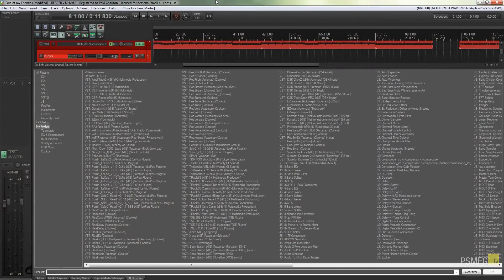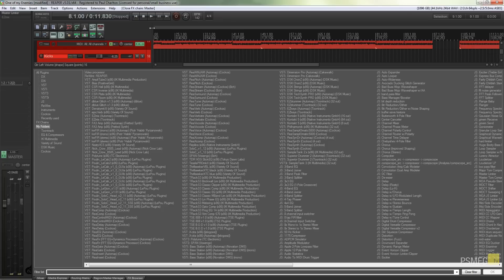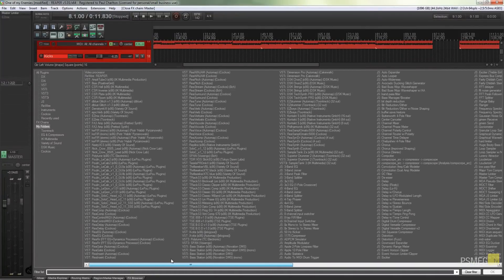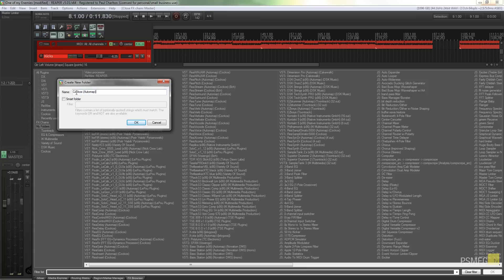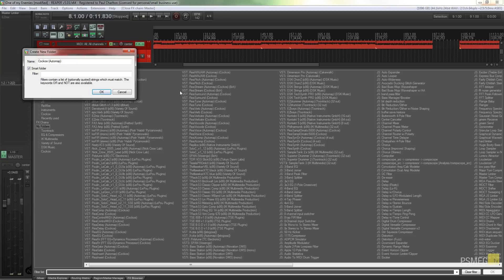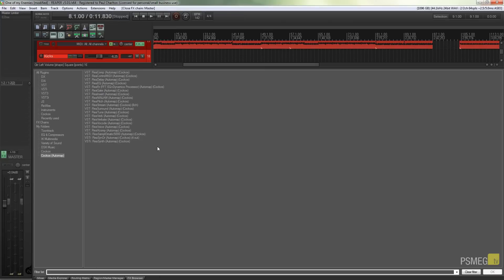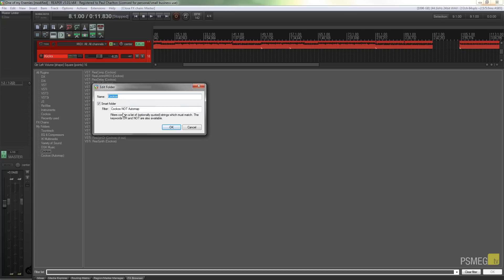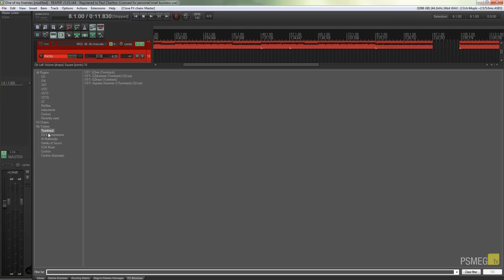Reaper Quick Tips: Smart Folders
A Quick Tip for Cockos Reaper DAW on organizing your FX, VST's, scripts and more using Smart Folders.

Drastically speed up finding the FX you're looking for with this intuitive and powerful method of organization.

Use simple conditional logic to include / exclude any FX you want without wasting time dragging and dropping them.